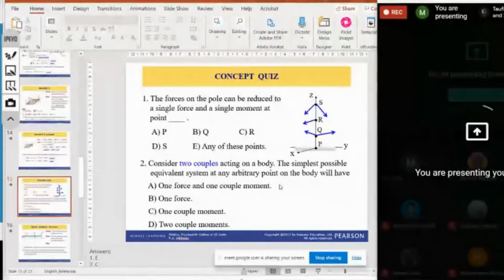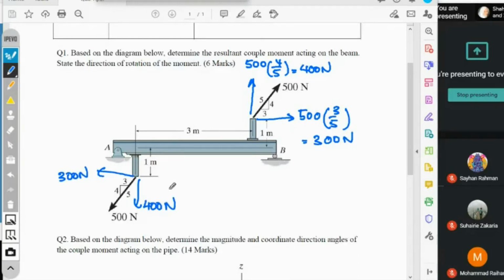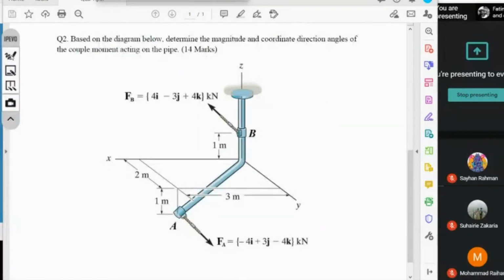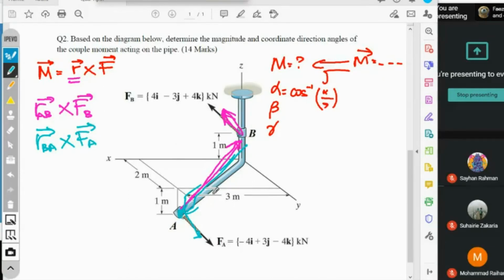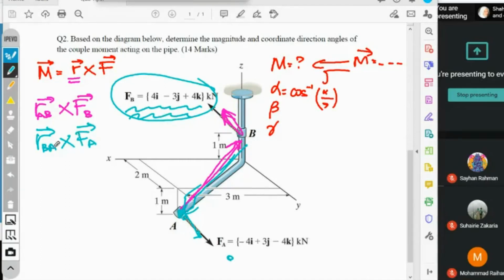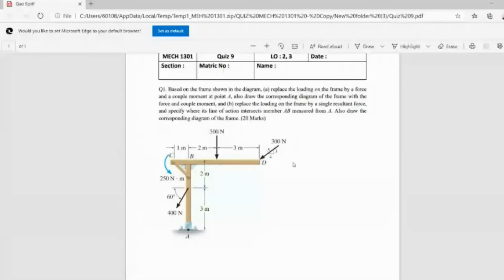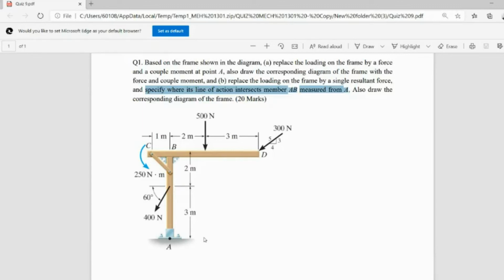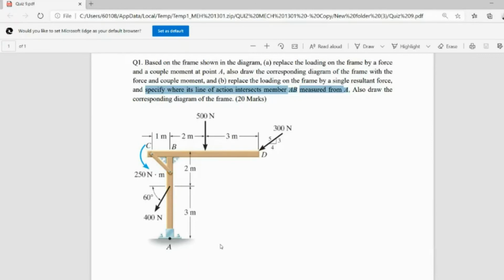Statics Class 17 Nov 2020 | Quiz 7 & Open Q&A